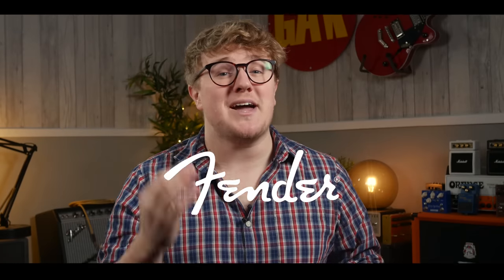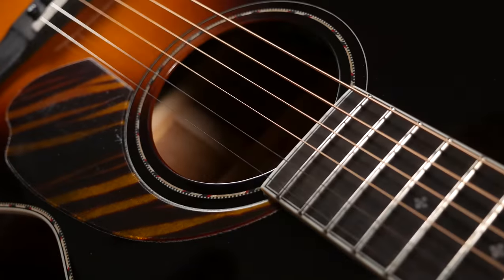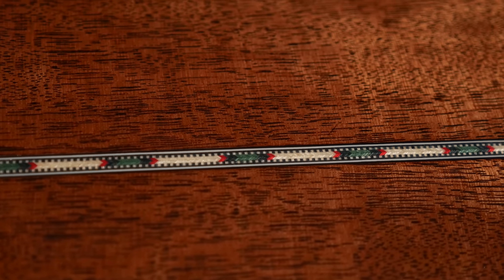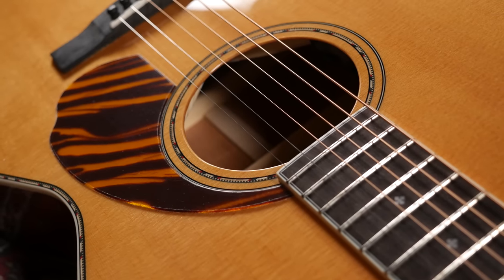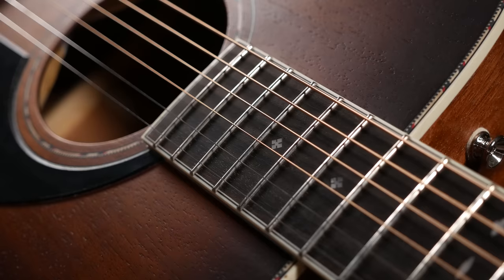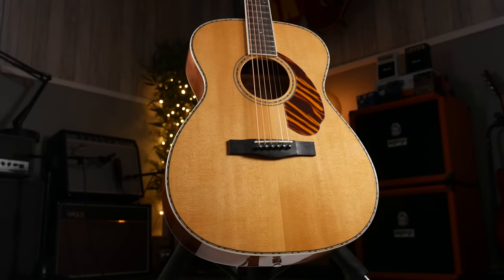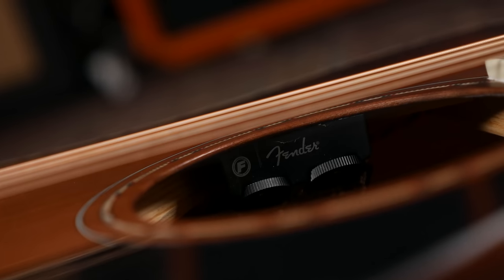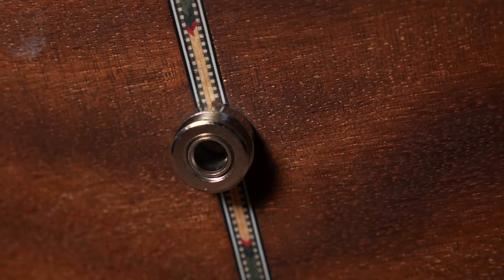Are Fender The MOST UNDERRATED Acoustic Brand? | Fender Paramount 2022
Chris & Nathan check out the BRAND NEW for 2022, Fender Paramount Refresh

SKIP LINKS:
0:00 - Intro Dreadnought Jam
0:46 - The Older Paramount Range
2:09 - The New Range's Focus
2:31 - Orchestra Playing
3:52 - New Range Overview
4:36 - History Of Fender Acoustics
6:36 - Mahogany Dreadnought Playing
7:57 - Parlour Playing
9:15 - More About 2022 Paramount
12:11 - Are They The Most Underrated?!
13:00 - Outro

MICS USED:
Shure SM81

🎤 VOCAL MIC
Sennheiser EW 122 P G4 Wireless Handheld Microphone System, Channel 38